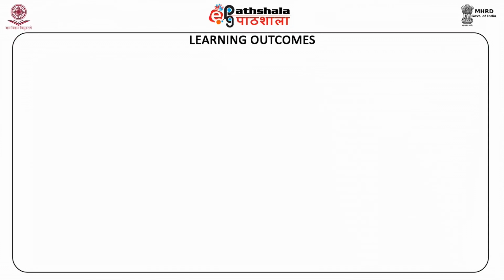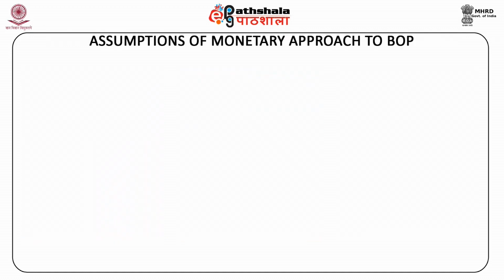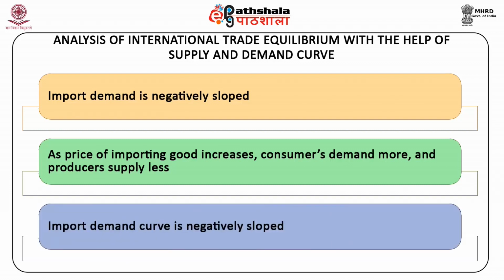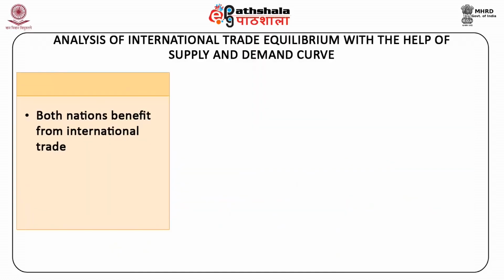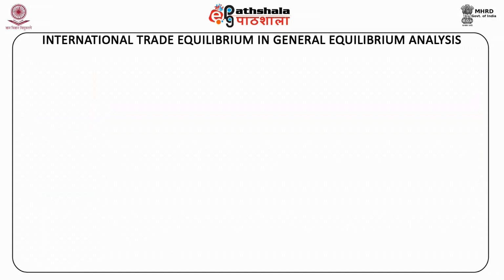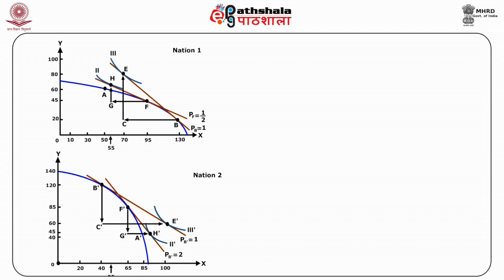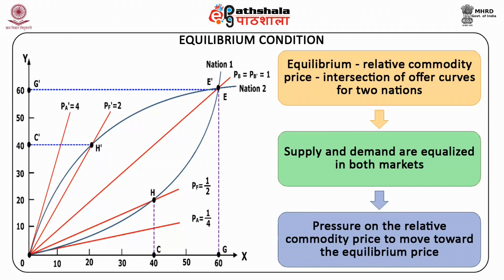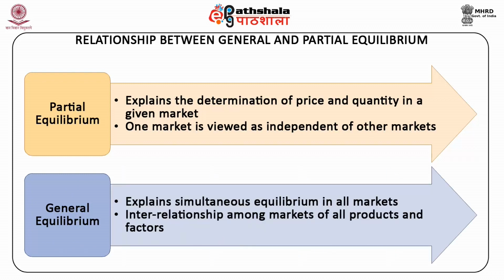Representing international trade equilibrium partial and general approach